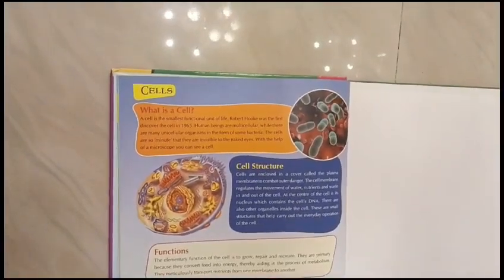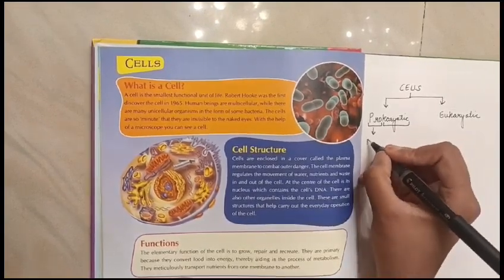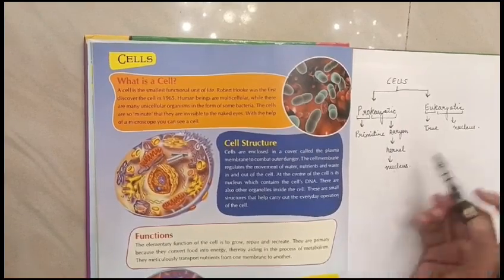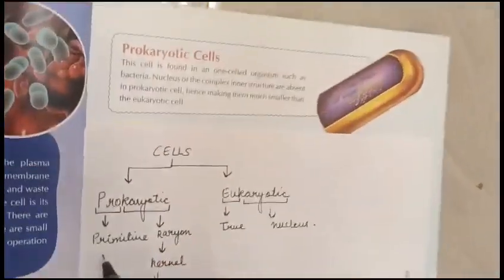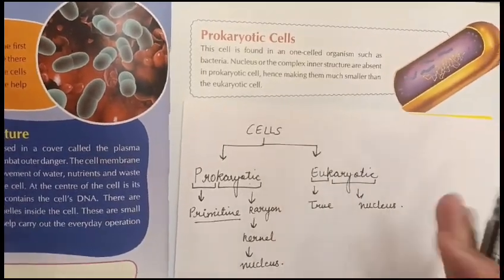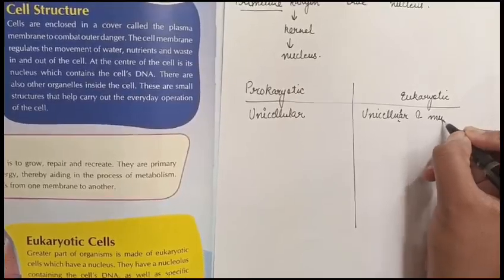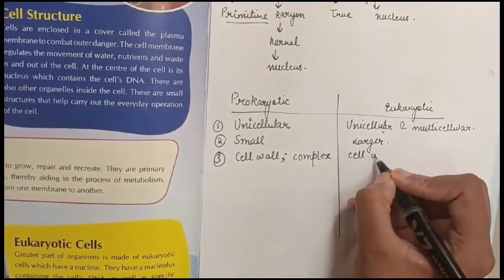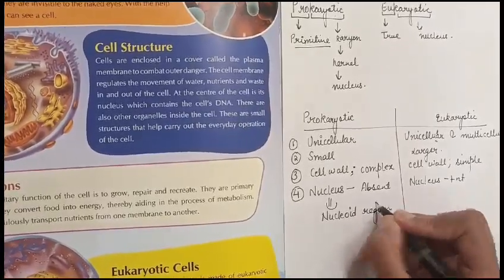PROKARYOTIC VS EUKARYOTIC CELL || 5 MINUTES || SUPER EASY